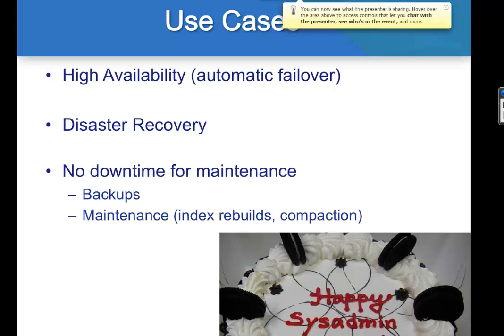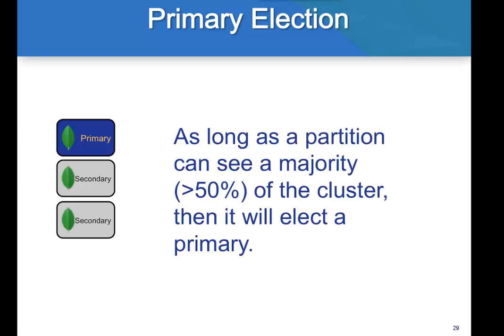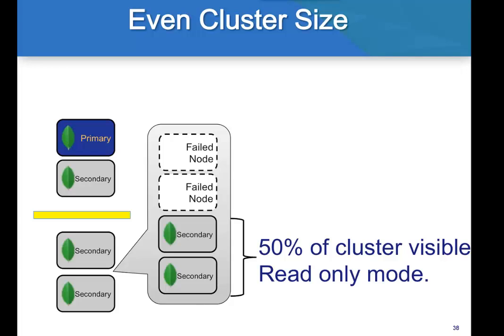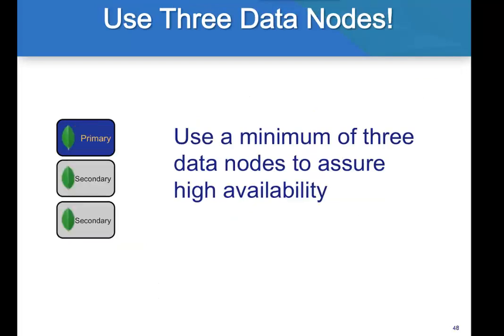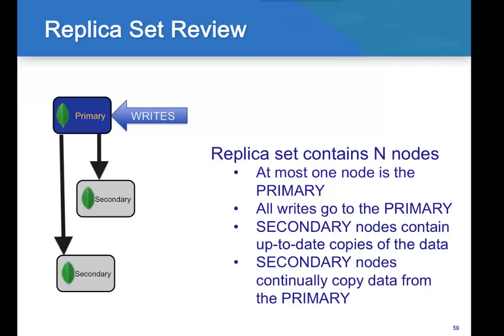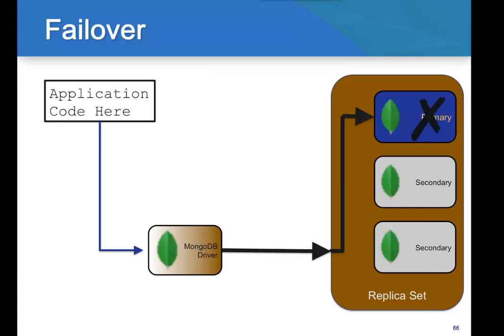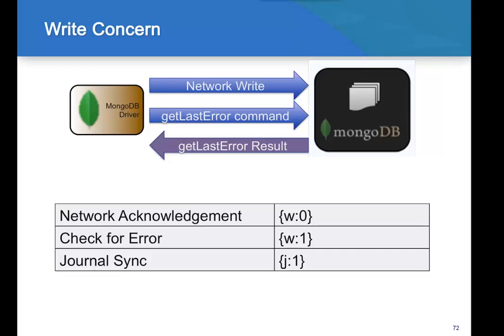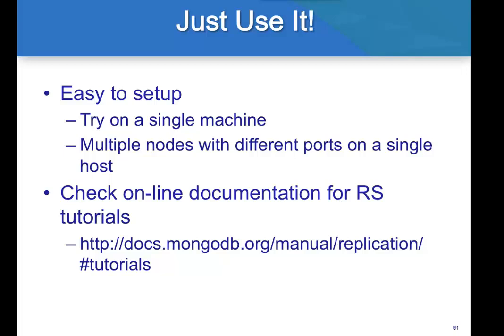MongoDB webinar: Replication and Replica Sets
Webinar sobre replicação e replica sets realizado no dia 20/06/2013